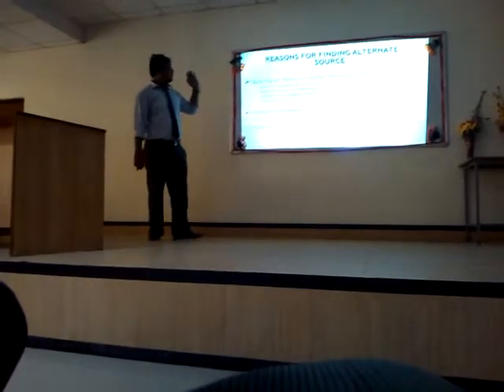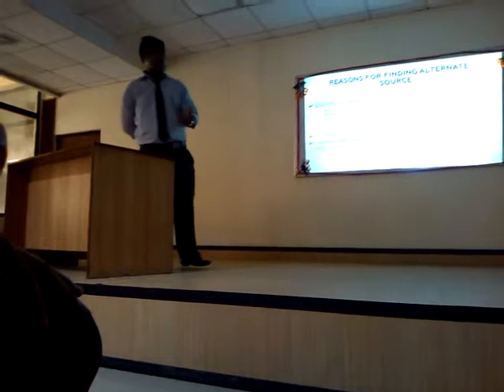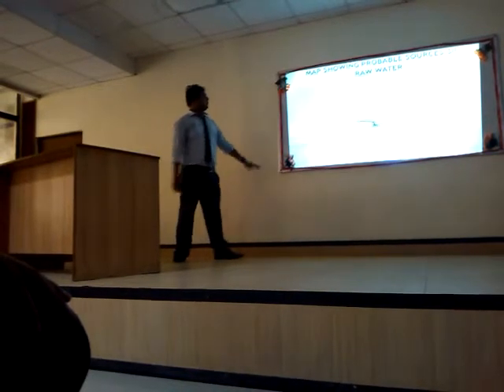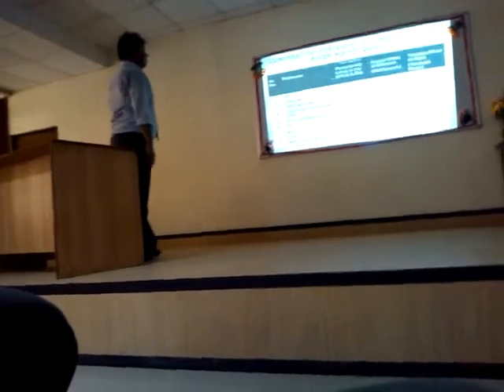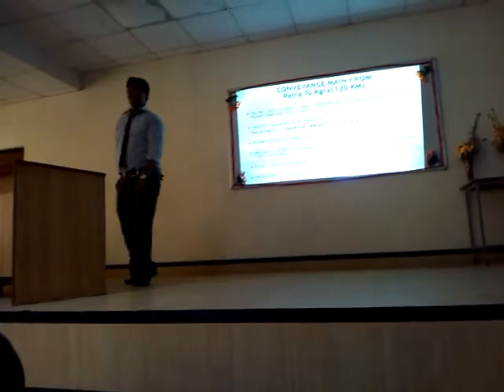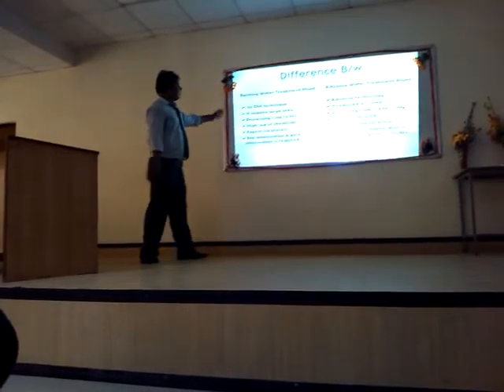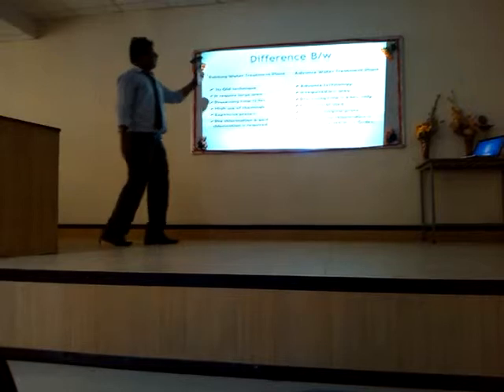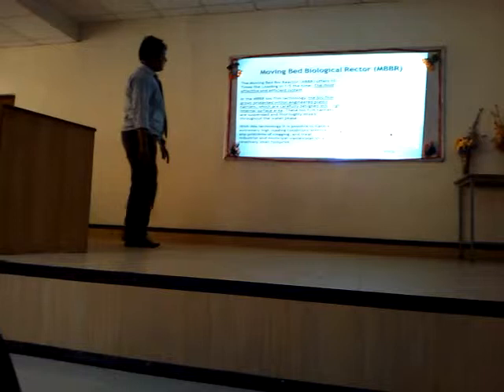Advance Water Treatment Plant by Er. Piyush Yadav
This Presentation is done by me (Piyush) on 144 MLD Advanced Water Treatment Plant at Sikandra ,Agra , this ppt describe brief description of project.